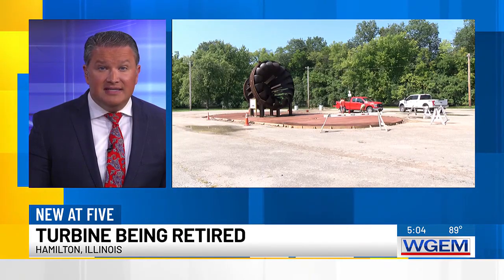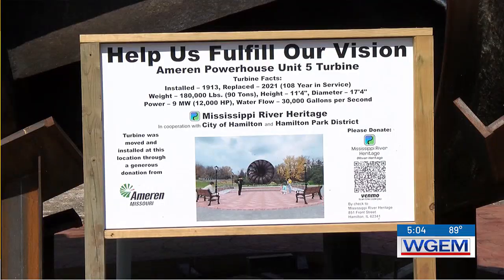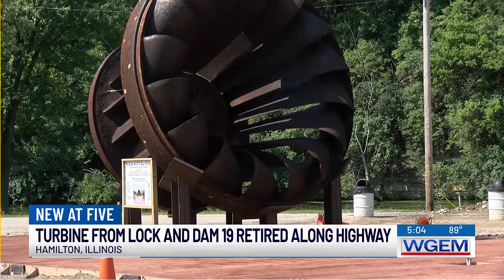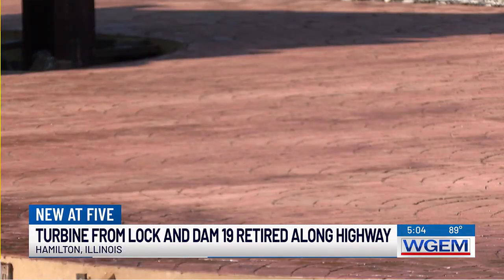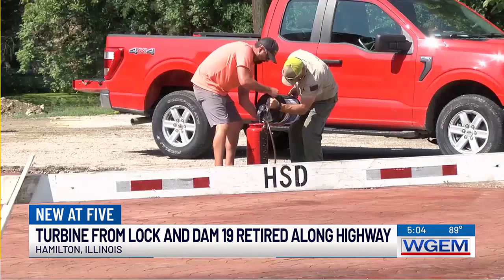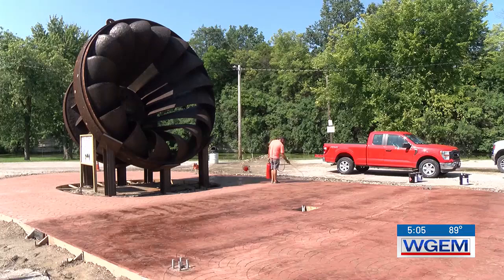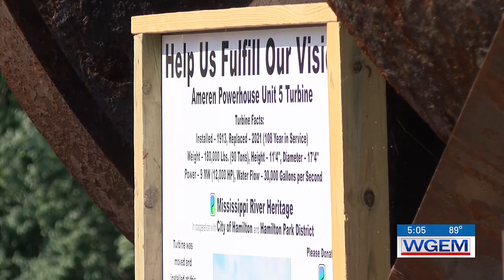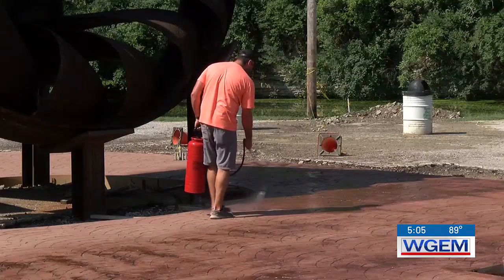Turbine from Hamilton-Keokuk Dam retired along Great River Road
It was installed in 1913 and replaced in 2021 and weighs more than 180,000 pounds.